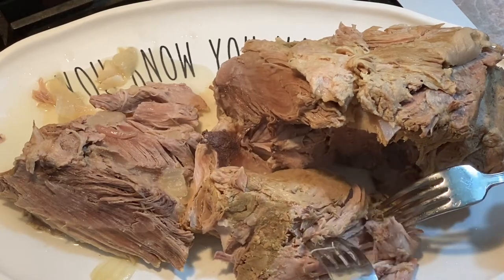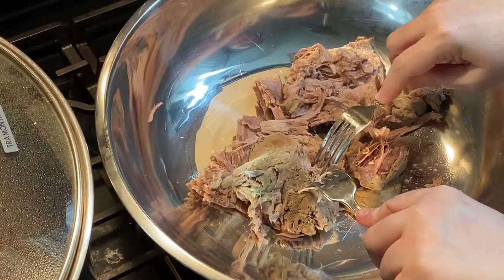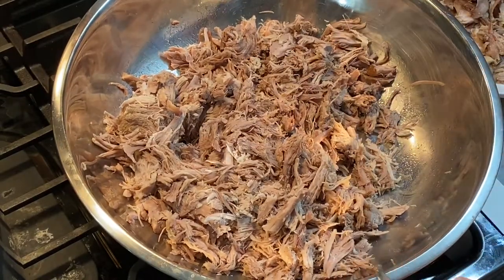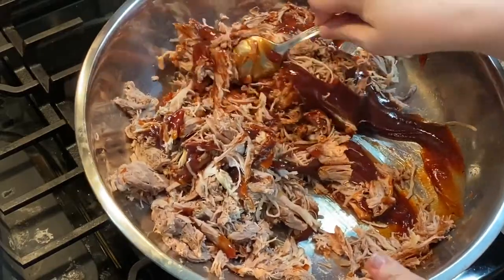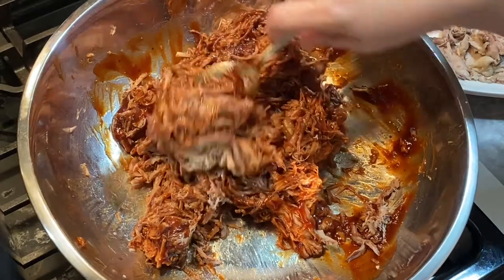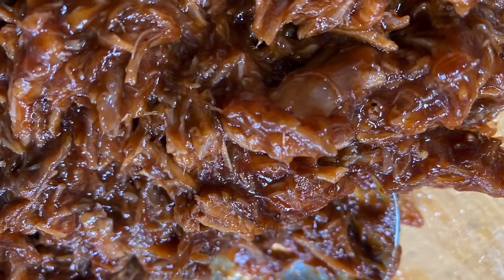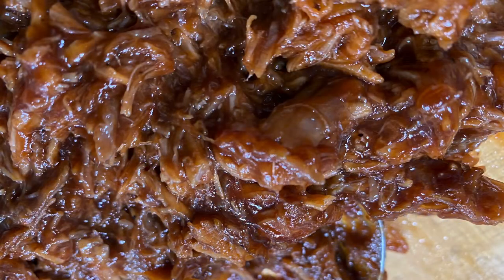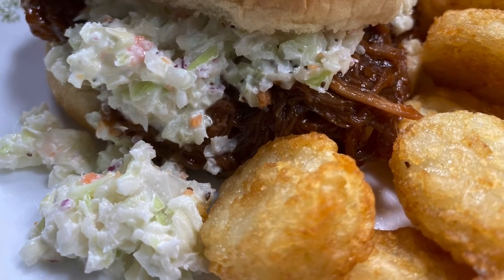Pulled Pork from Stovetop Boston Pork Butt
No exact measurements this time. I am showing how to take a tender pork butt and turn it into the most delicious pulled pork sandwiches.

You will need a cooked pork butt (here is how I made my pork butt on the stovetop for this video:

In this video I just used Sweet Baby Ray's BBQ Sauce

Preheat oven to 375. After the pork is pulled (shredded with forks as shown) Add BBQ sauce to your taste. Place in an oven proof dish and bake 20-25 minutes until hot and bubbly. Enjoy!